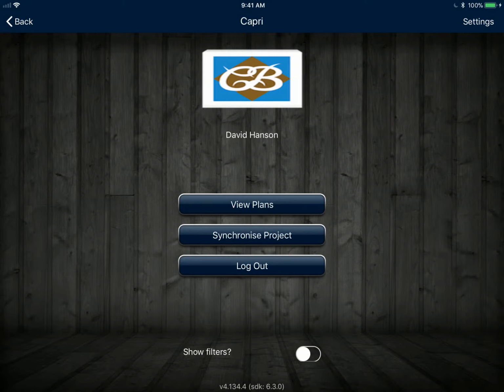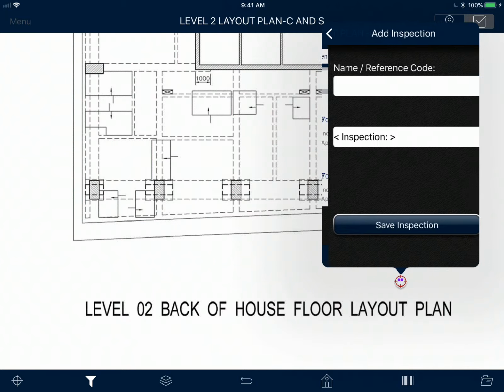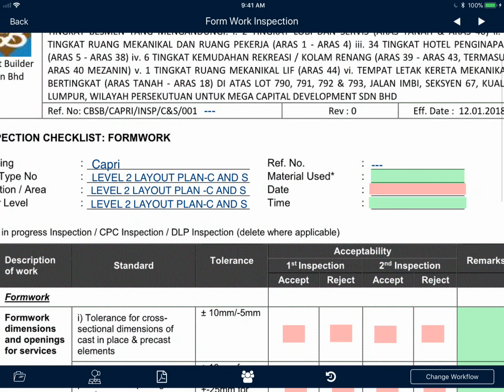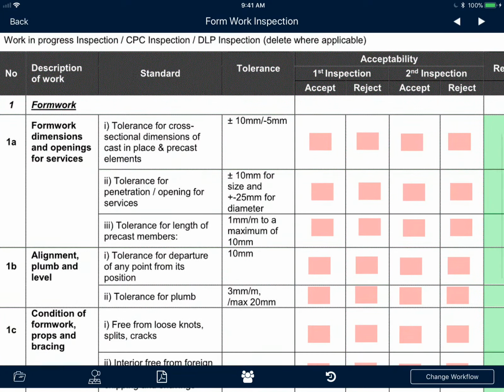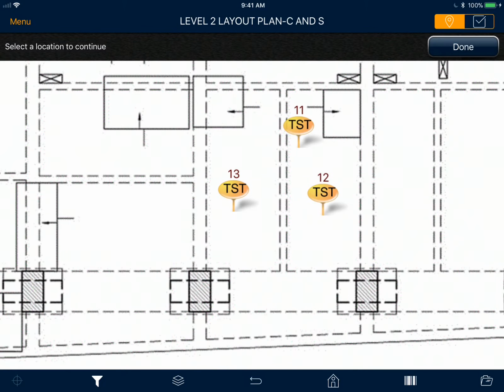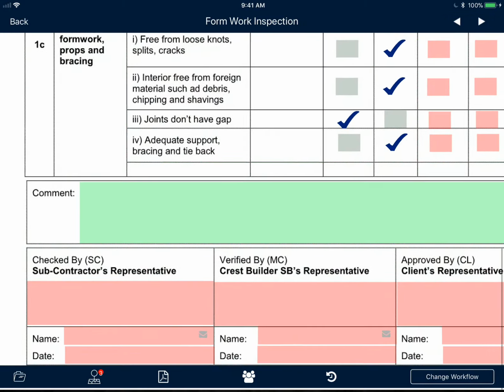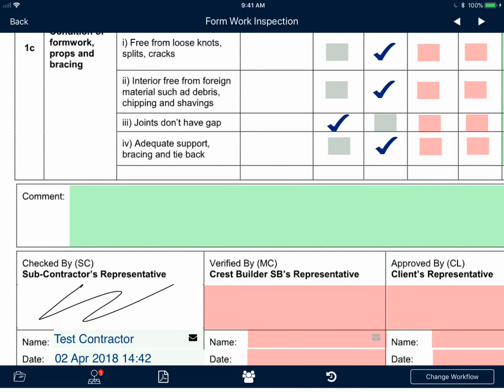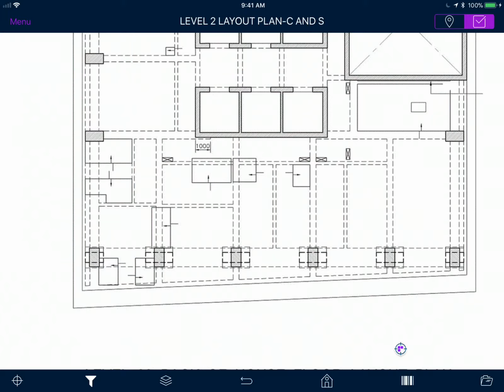Crest Builder User App Inspection Demo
The video demonstrates how to use a mobile device to create an inspection and link the specific issues that may be related to rejections in the inspection. By linking issues to the inspection, notifications can be quickly sent out for both the inspections and the issues that need to be corrected. As the form workflow has multiple steps, notifications can sent to the responsible parties when they are to take action.  Any subsequent actions taken to rectify the linked issues will be recorded and may be viewed via the inspection.